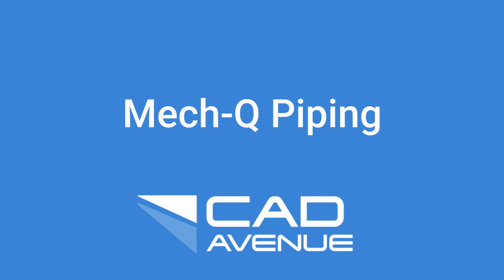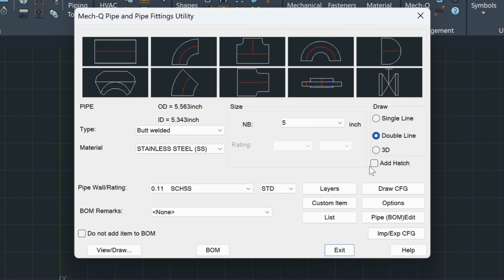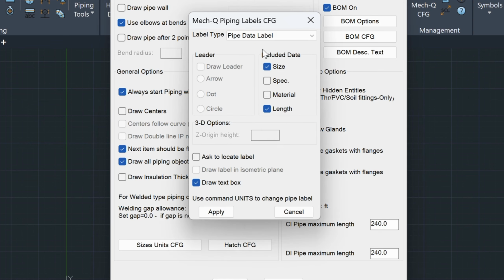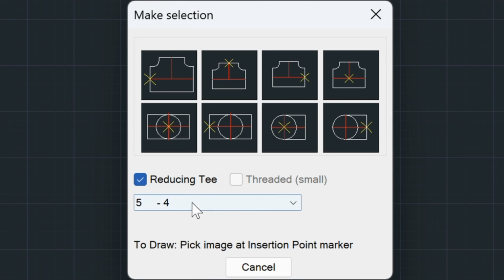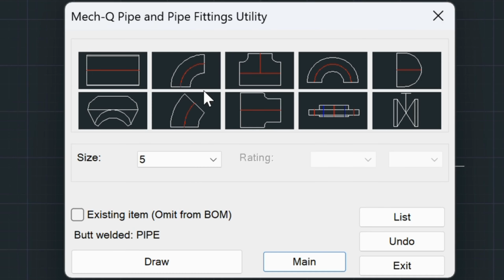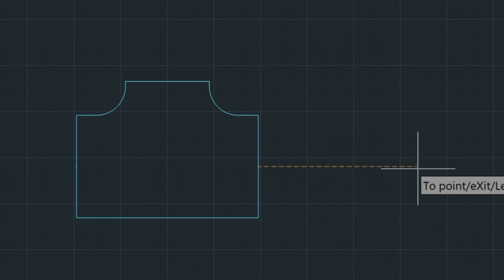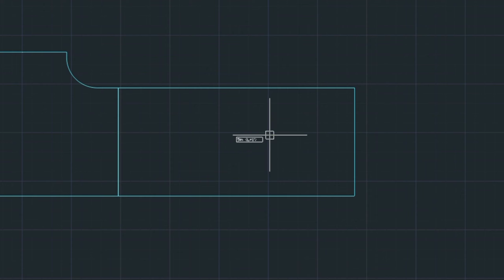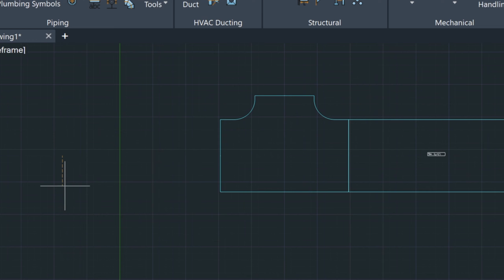MECH-Q Piping Software Makes Engineering 10X FASTER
Looking for an easy-to-follow CAD piping tutorial? In this video, we dive into the Mech-Q piping utility to show you how to draw pipes, fittings, and labels quickly and accurately. Whether you're new to CAD piping or just looking to streamline your process, this tutorial will help you get started. We’ll walk through the core features, show you how to set up your drawing, and demonstrate how Mech-Q can save you time compared to traditional block libraries and complex piping software.